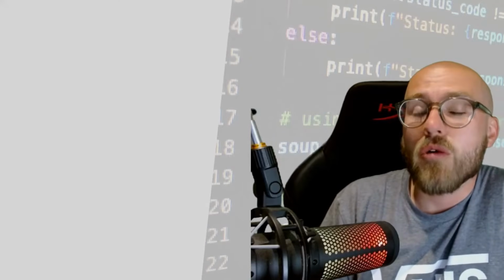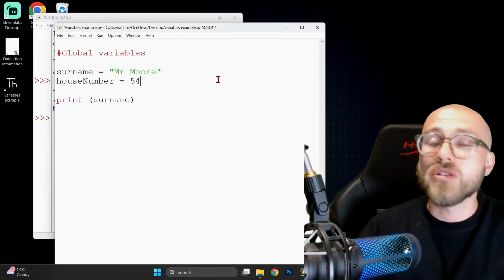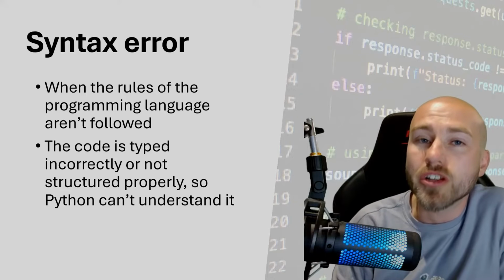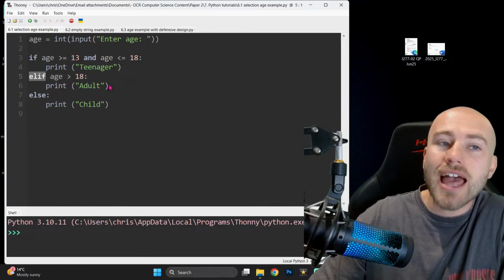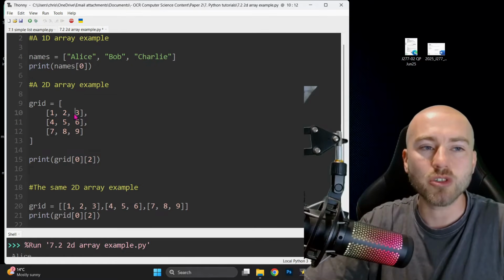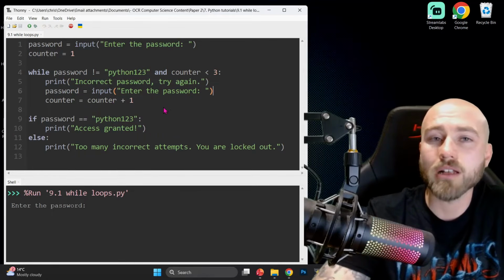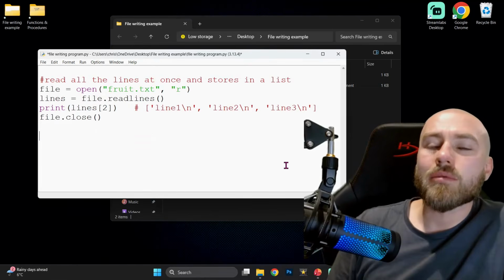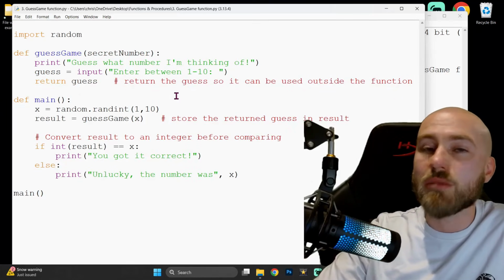2.2 Programming Fundamentals Full Topic Revision | OCR J277 9-1 Computer Science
Full Python tutorial perfect for people new to programming, with every technique you need to know for both Part A and Part B of OCR Computer Science Paper 2.

0:00 Introduction to Python Programming
2:10 Understanding the IDLE IDE
2:40 What is an 'output' in Python
3:33 Using print in Python
5:32 What is meany by a 'variable' in Python
5:57 Maintainability techniques in Python
7:27 Variables example in Python
8:27 Data types in Python example(s)
10:50 String manipulation (string techniques) in Python
11:42 Using len() example in Python
12:59 .lower and .upper example in Python
14:44 String slicing example in Python
17:07 Types of error in Python explained
18:01 Syntax error example in Python
19:41 Run-time error in Python explained
20:00 Run-time error example in Python
21:20 Logic error in Python explained
21:34 Logic error example in Python
22:52 Debugging techniques explained
24:00 Selection techniques (if and else) explained
25:45 if and else examples in Python
30:49 1D & 2D array (lists) in Python explained
31:29 1D array (list) techniques example in Python
34:28 2D array (list) techniques example in Python
36:21 for loops (count-controlled loops) explained
37:13 for loop examples in Python
40:38 while loops (condition-controlled loops) explained
41:27 while loop examples in Python
46:33 DIV and MOD in Python explained
47:03 DIV example in Python
47:33 MOD example in Python
48:01 Using MOD to check odd or even numbers in Python
48:55 File writing techniques in Python explained
49:45 File writing write mode example in Python
51:31 File writing append mode example in Python
52:14 File writing read mode example in Python
53:14 Using readlines example in Python
54:22 Subroutines (procedures and functions) explained
55:26 Procedure example in Python
57:04 Function examples in Python
59:22 Function, random and selection techniques combined in Python